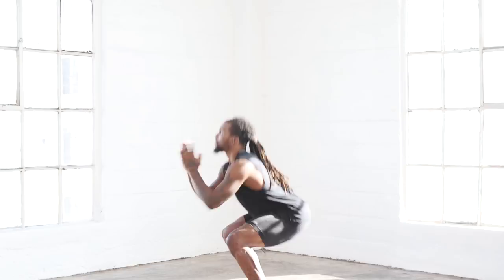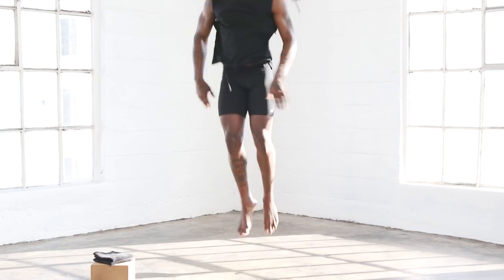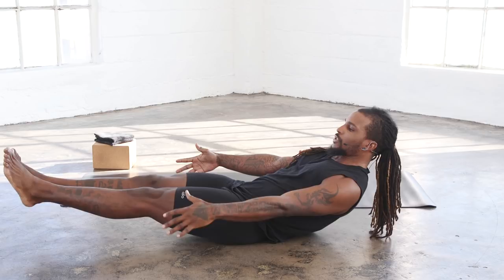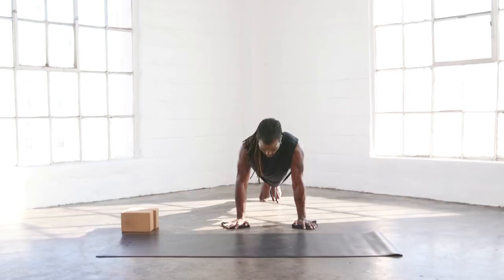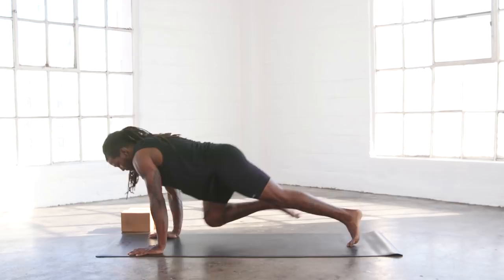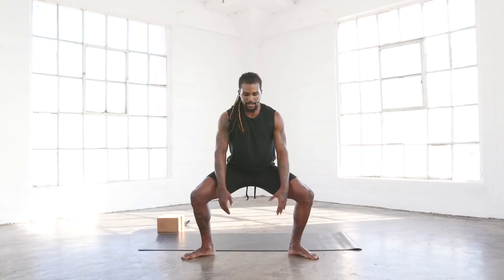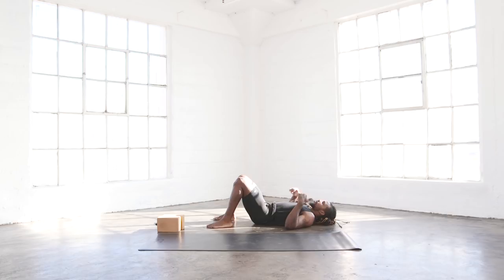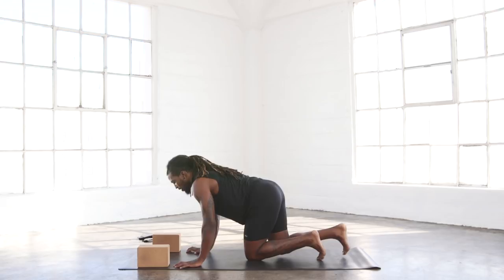Bodyweight HIIT Workout Preview with DJ Townsel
Crush your goals with DJ Townsel's Daily Crush series. You can get a FREE 14 day trial and the FULL version of Daily Crush

Daily Crush contains seven challenging classes that feature an explosive mix of calisthenics, plyometrics, and yoga. Each athletic class will elevate your heart rate and make you sweat by cycling through high-intensity interval training, dynamic yoga sequencing, and active rest for high-impact results in a short amount of time. Commit to this series each week, and you’ll be ready to conquer any obstacle in your way.

In this series, you will:
- Maximize your strength, and endurance
- Improve your speed, power, and agility
- Increase your cardiovascular health

ABOUT DJ

As a former NFL athlete, Derrick “DJ” Townsel is no stranger to hard work and determination. After receiving a full scholarship to play college football, he went on to play with the Houston Texans in the NFL from 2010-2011. After playing with two other NFL organizations and two other professional leagues, he focused his attention on personal training to help others realize their physical and mental potential.

Did you like this preview? You can get the full version of the class